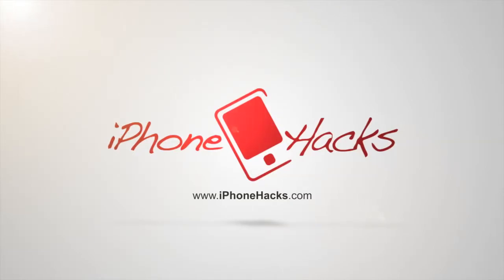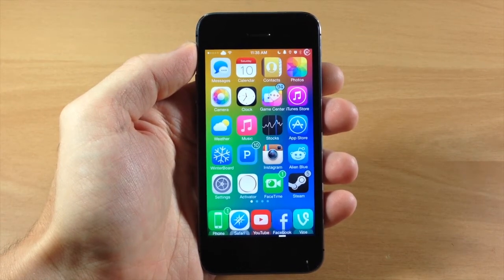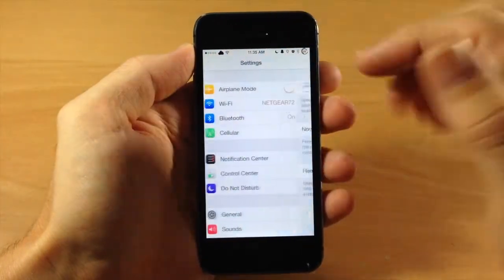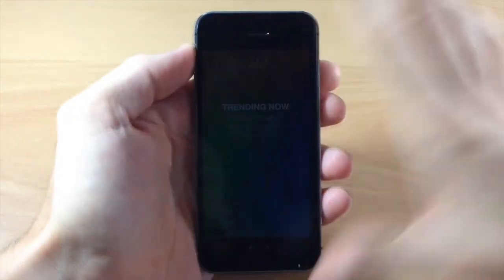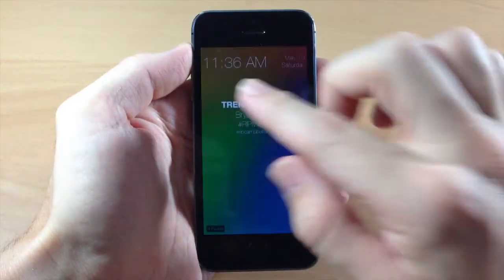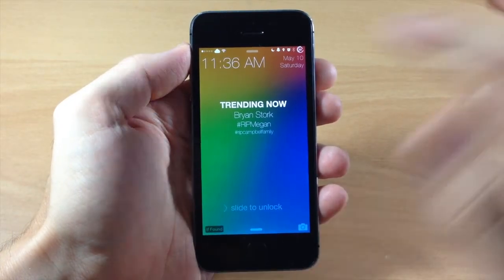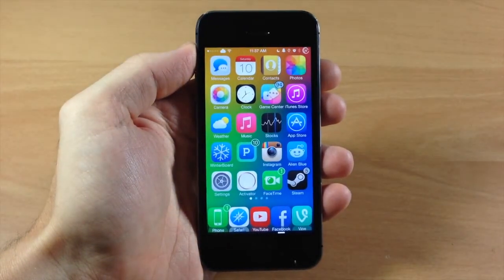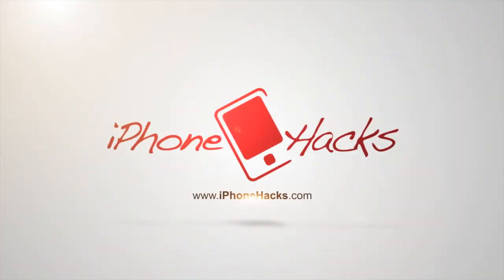Daily Dash brings you trending topics on Twitter to your lock screen - iPhone Hacks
Here is a cool tweak that lets you know of the tending topics on Twitter right on your lock screen.